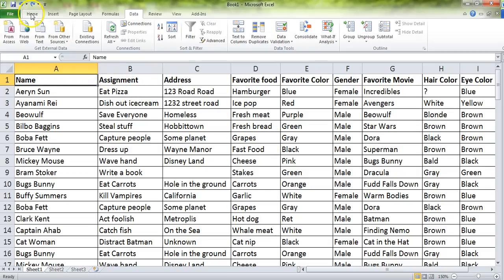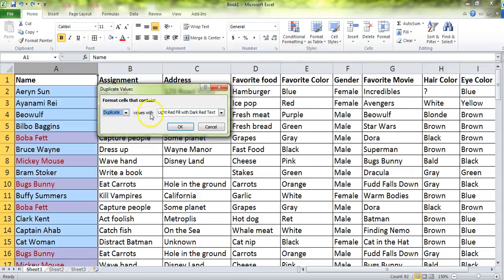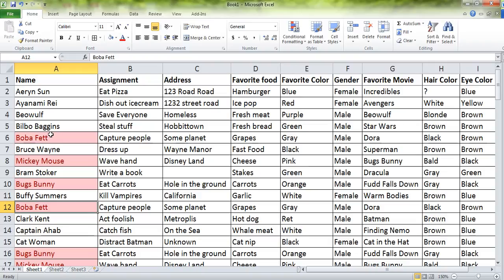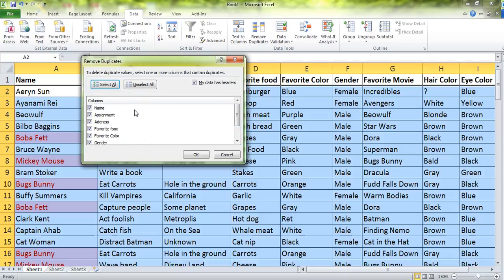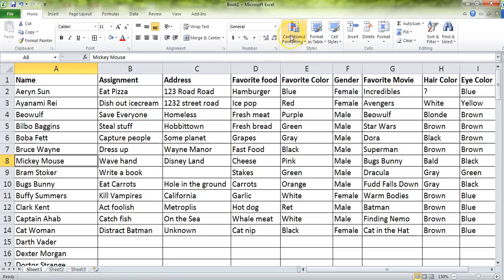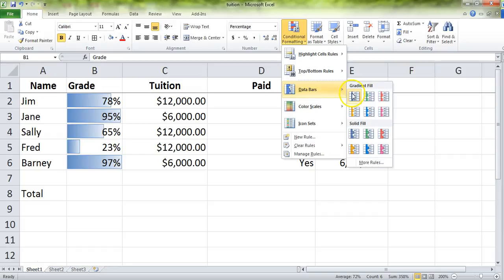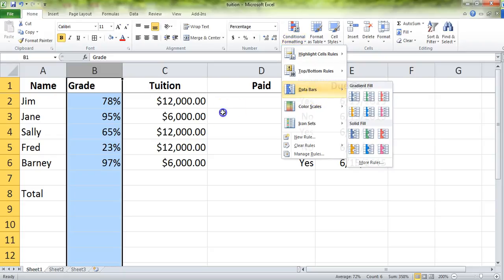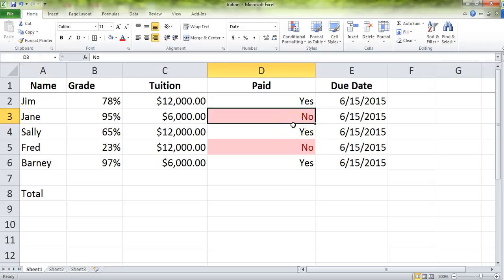Duplicates & Conditional Formatting Excel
Conditional formatting can help your spreadsheet really come to life and emphasize the parts that you want emphasized.